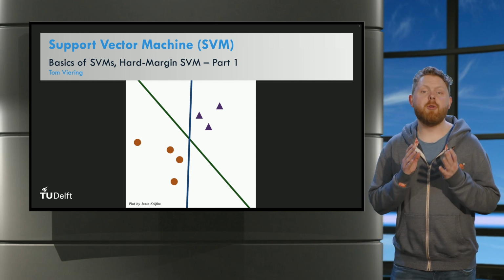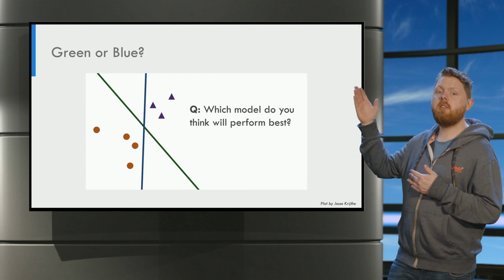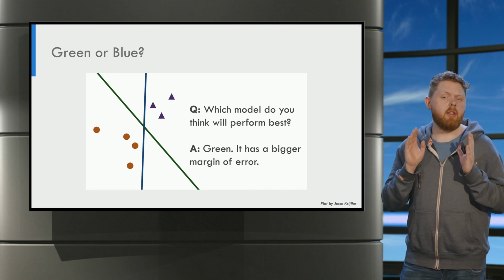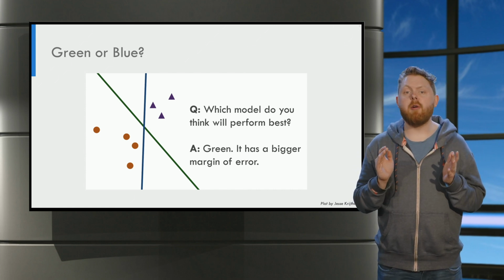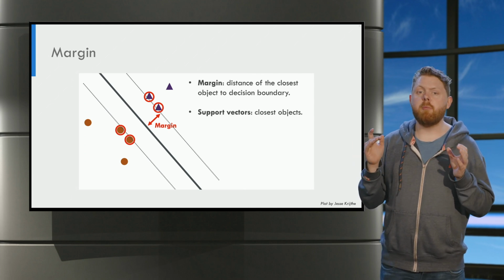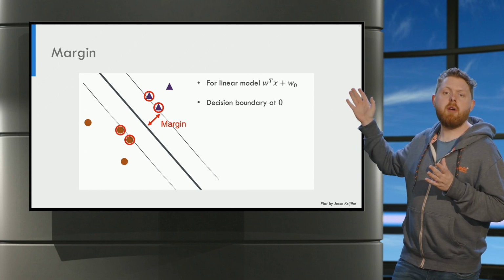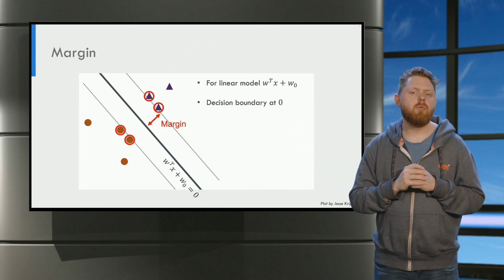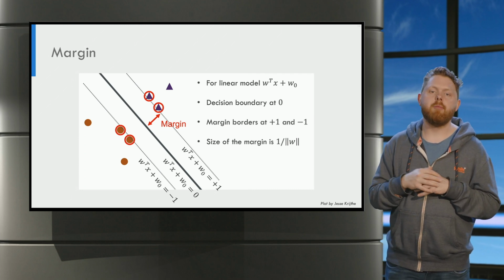AIfE5x_2023_Module_8_1_Basics_of_SVMs_Hard_margin_SVM_part_1-video